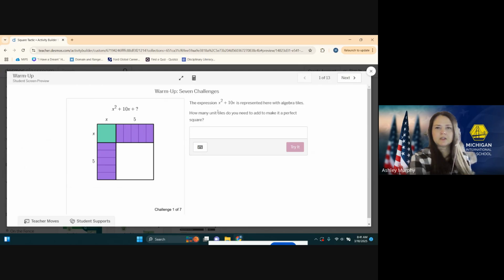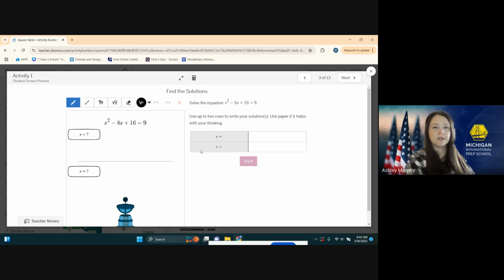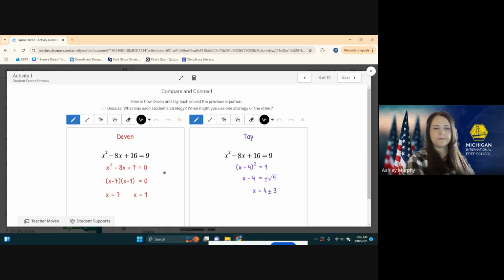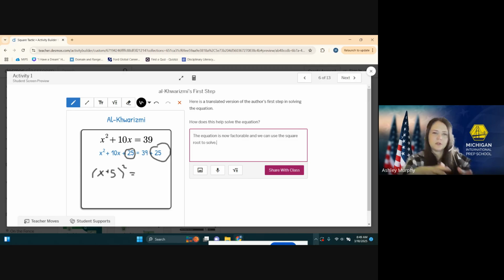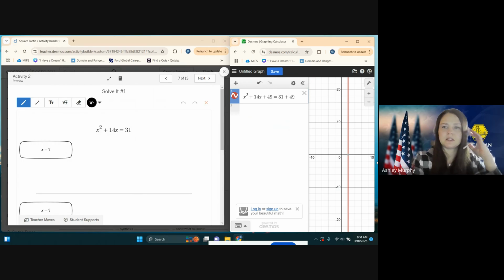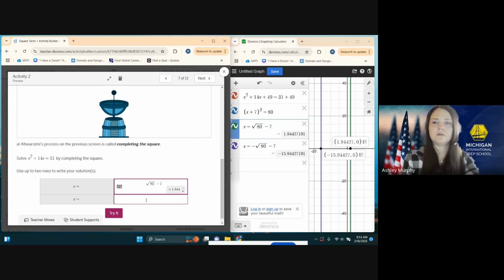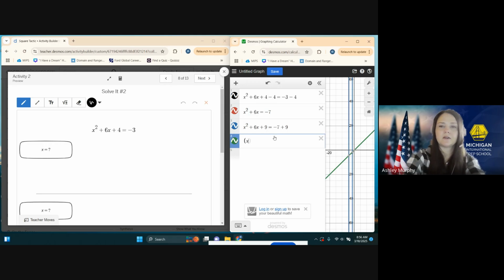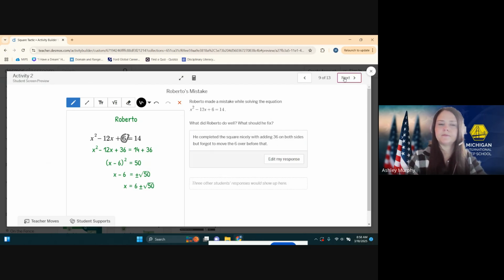Solving Quadratics with the square root method and completing the square